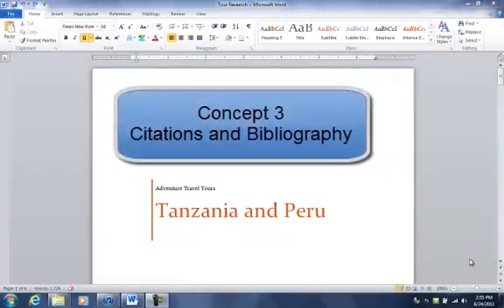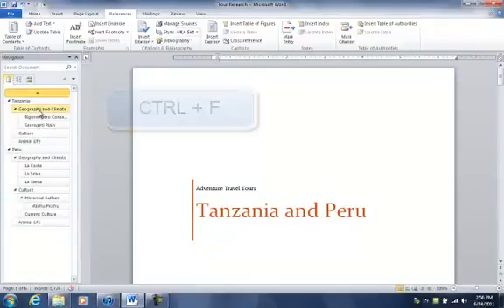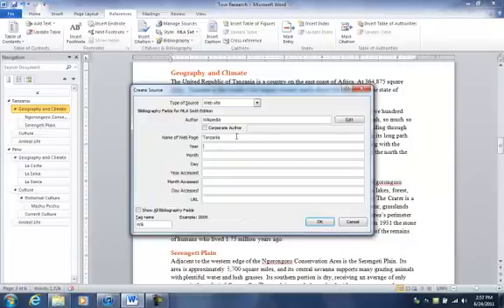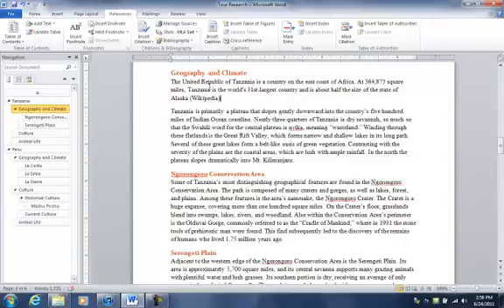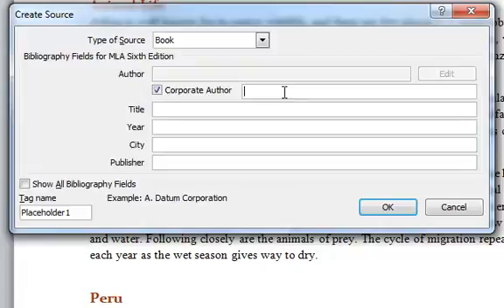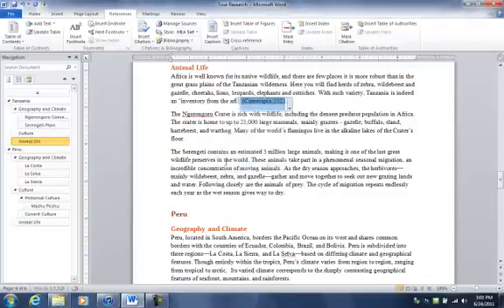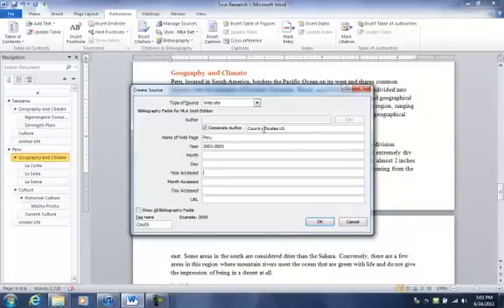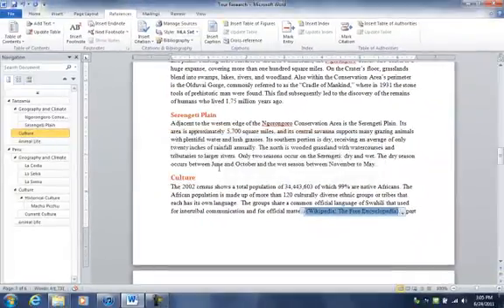Word_Lab3_Concept3_Citations and Bibliography